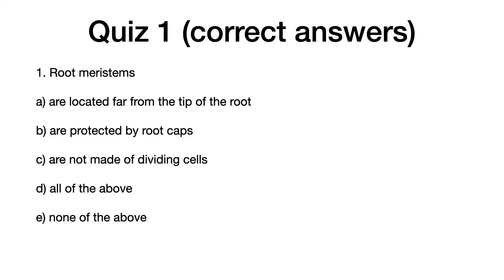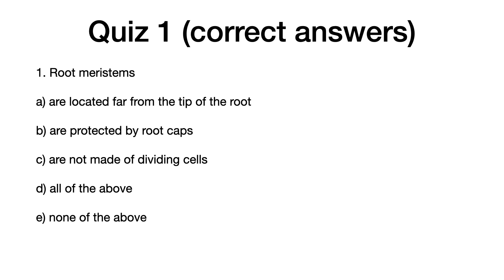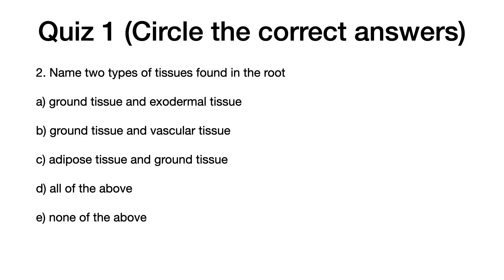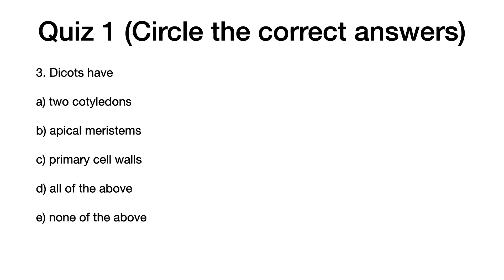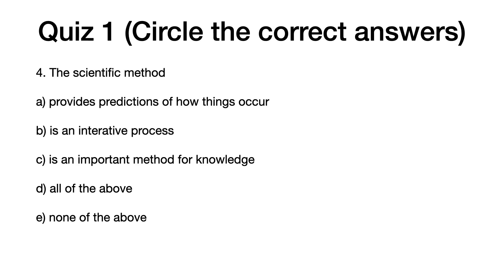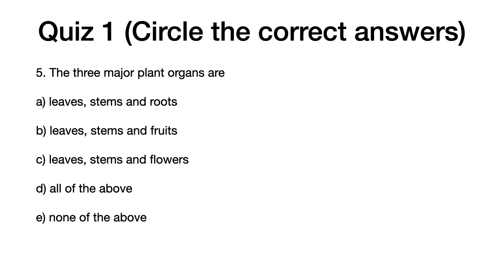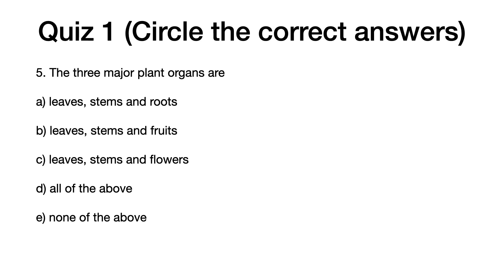Plant Physiology: Quiz 1 Answers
In this video, I provide the answers to Quiz 1.